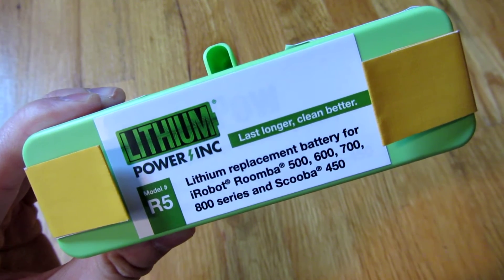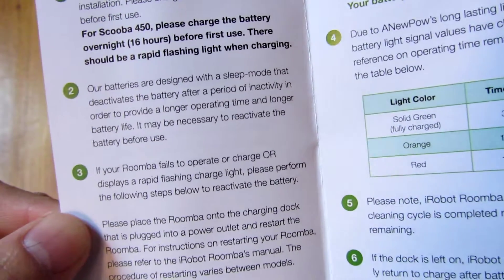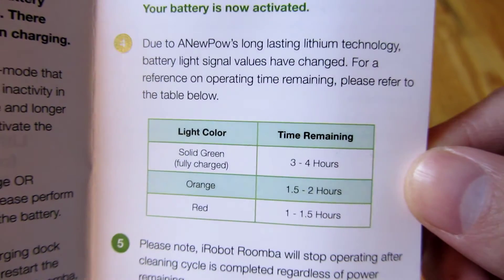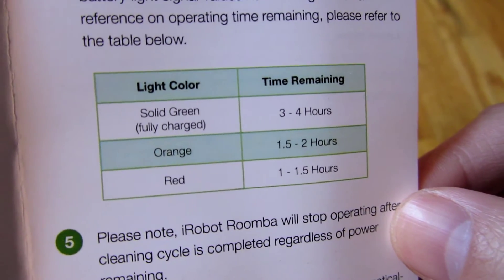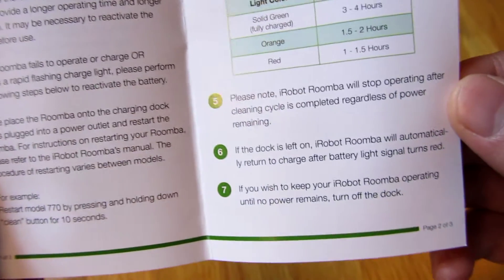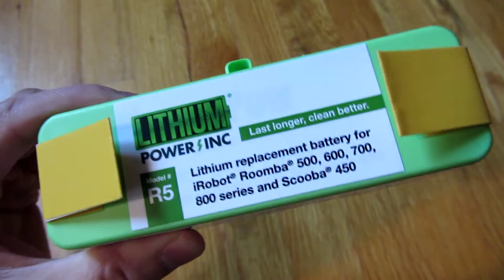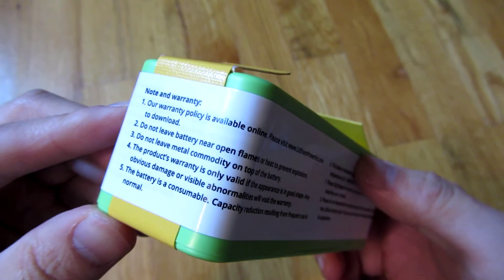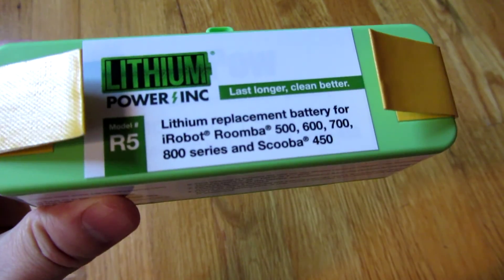iRobot Roomba Lithium Battery Part 2 - Instructions for Lithium Battery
Going over the very specific Instructions of the iRobot 3rd Part Roomba Lithium Battery

The First Ever Lithium Replacement Battery for iRobot Roomba!
With better performance, durability, and 4 times the battery life!

Thousands of users like it!
Why is there a need?
- Lithium technology has been increasingly popular in the rechargeable battery market. Products such as laptops, smart-phones, and tablets all use lithium batteries
- Currently, all iRobot Roomba batteries use Nickel-Metal Hydride (NiMH)/Nickel-Cadmium (NiCd) technology
- Insufficient and decreasing operating time usually after 6-12 months of use
- Memory effect + High rate of self-discharge (over 25% a month)
- iRobot only offers 6 months of warranty
The Lowest Price, The Best Cost/Performance
That's the REAL Cost You Pay for Daily Usage
- Our lithium battery: $69.00/800 charge cycles = about $0.09/cycle
- OEM Ni-MH batteries: $69.99/200 cycles = $0.35/cycle
- Aftermarket Ni-MH batteries: $28.50/200 cycles = $0.14/cycle
For iRobot Roomba 400/4000 Series, DirtDog, Discovery, Scheduler, Burgundy and Create, please go
Features
- The first lithium rechargeable battery for iRobot Roomba 500, 600, 700 and 800 series
- 4400 mAh capacity compared to the original battery with 3000 mAh (46% longer operating time, varies between models)
- Fully compatible with the original charger
- Patent battery balancing technology for expanded battery life; remains fully functional after 800 charge cycles (original battery pack offers 200 cycles)
- Built-in over-charge, over-discharge, over-voltage, over-current, and over-temperature protection
- No memory effect + Low rate of self-discharge (1% per month)